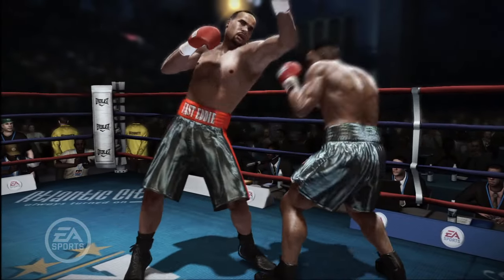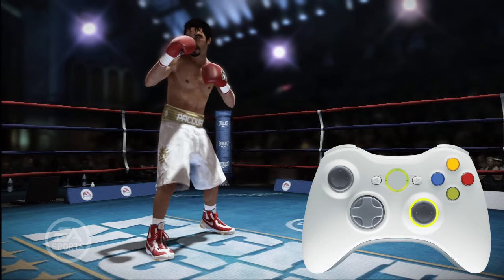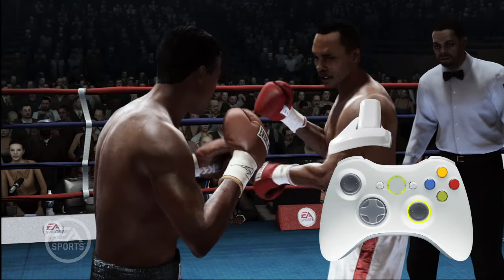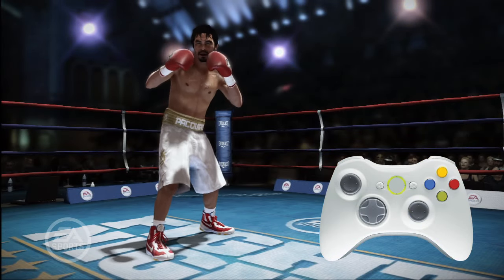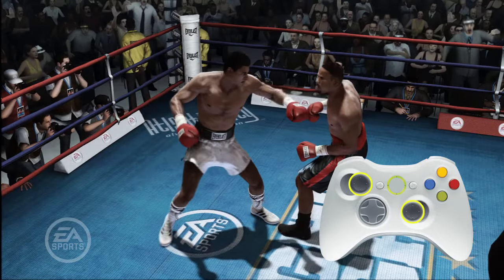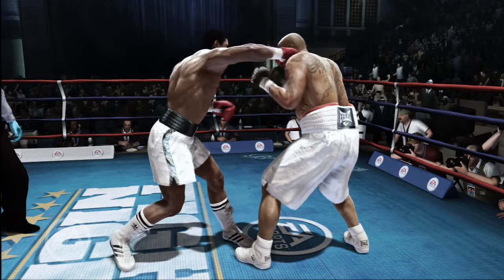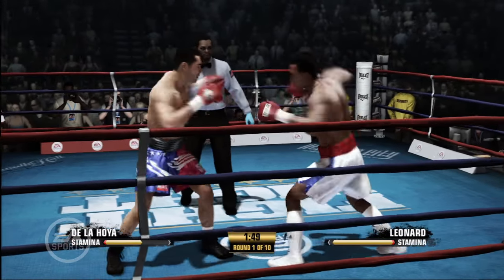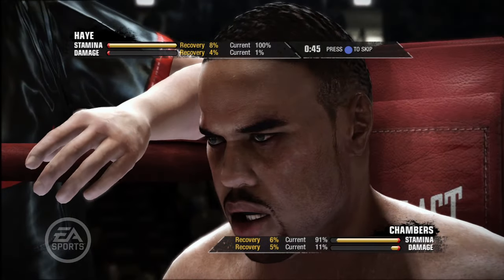Fight Night Champion - Attacking Tutorial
Hitting hard, smart and at the right place and time - one of the most important things in boxing! In this Fight Night Champion Attacking Tutorial, EA SPORTS Producer Brian Hayes shares his gym wisdom on how to swing to win.